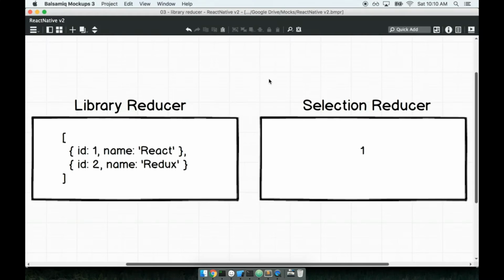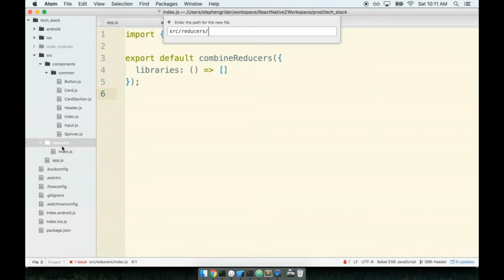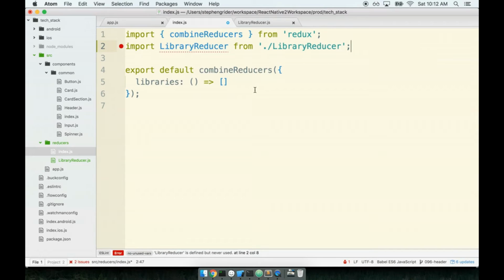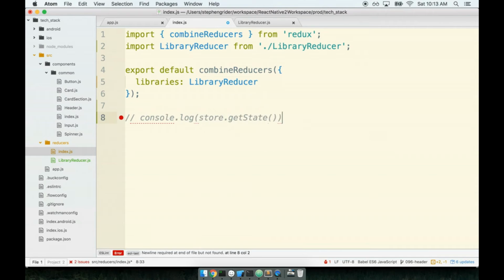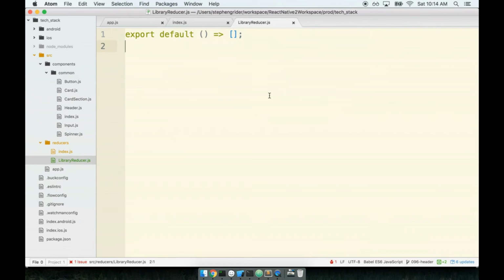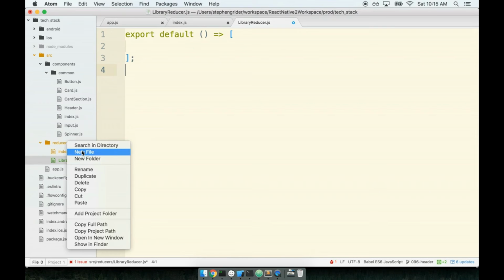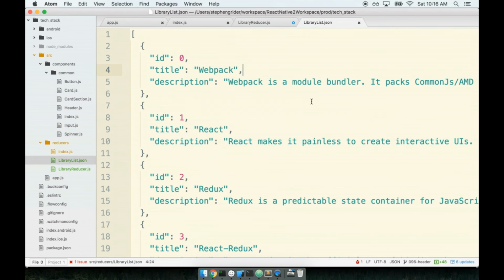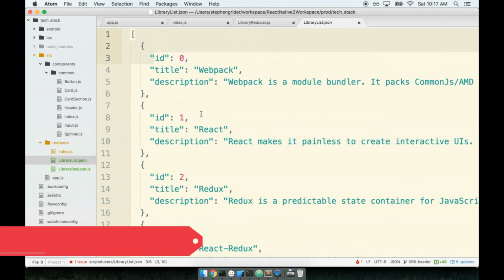82 - Library List of Data in React Native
Library List of Data